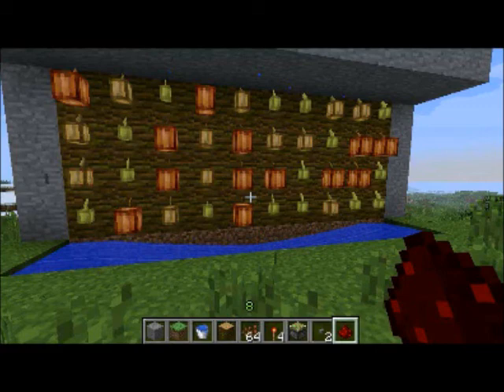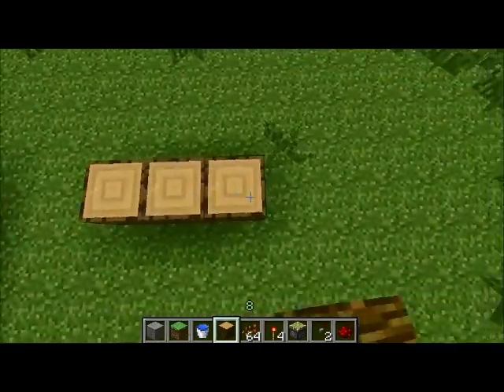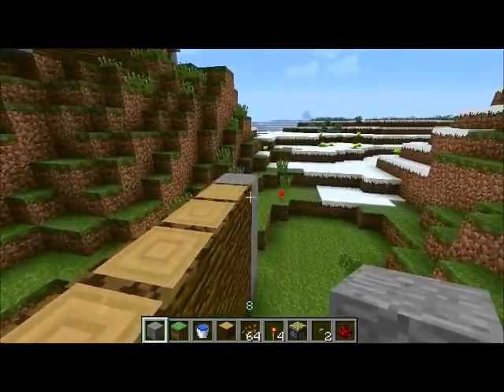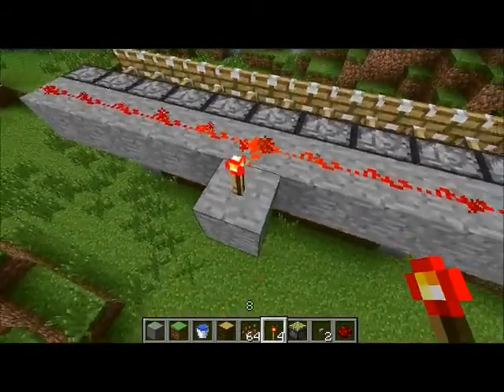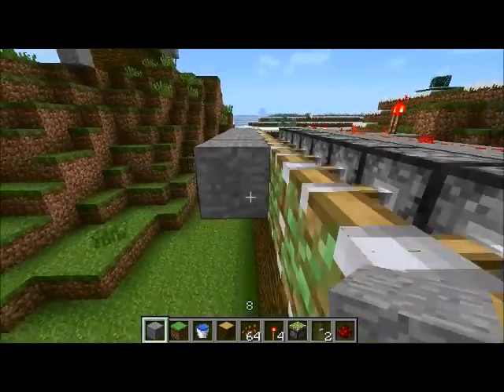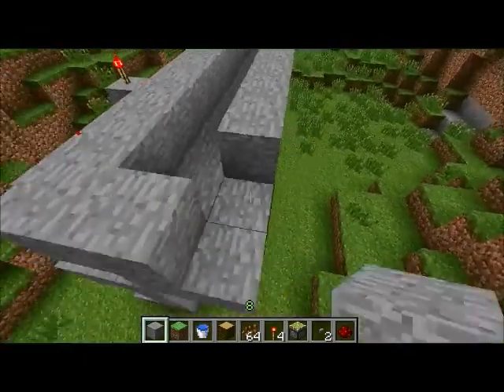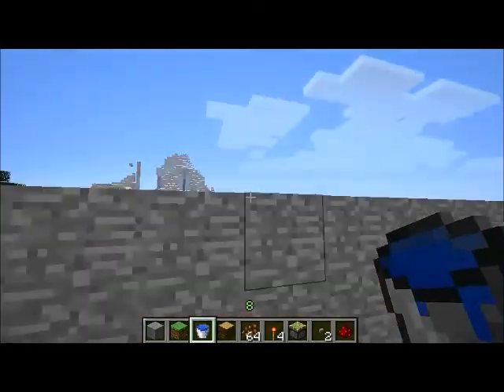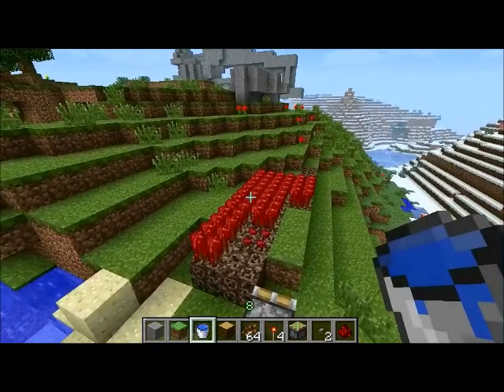Cocoa Bean Farm and 1.3 Update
A brief tutorial on how to build a simple cocoa bean farm, and a few of the changes that are being released with the 1.3 update.  If you would like to see a full list of the changes coming up in Minecraft 1.3 please check out the following link:

Some of the changes I bring up:
New log orientations
New wood half slabs
New wood stairs
New sandstone stairs
Netherwart in the Overworld
Cocoa Beans growing on jungle trees

Tags: minecraft mine craft cocoa bean farm brown dye wool jungle tree tarkhis gaming tarkhisgaming etho ethoslab tutorial how to piston netherwart nether wart 1.3 new update 1 3 slab log wood sandstone stair